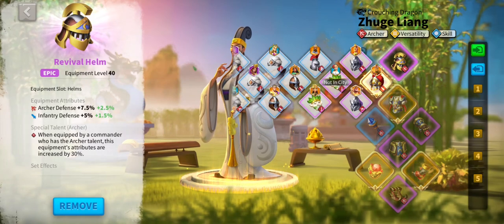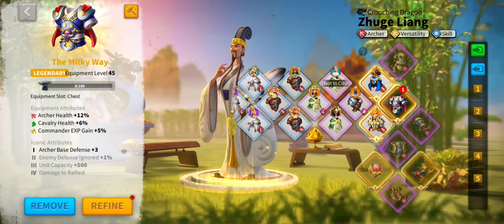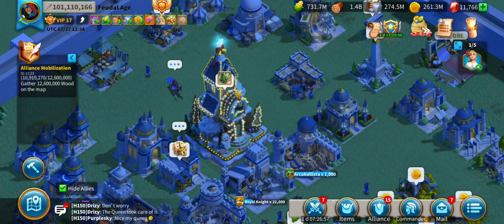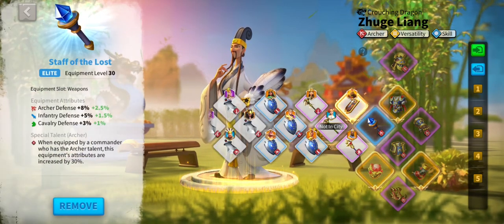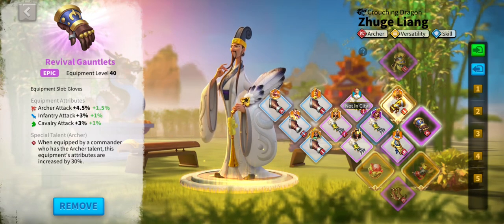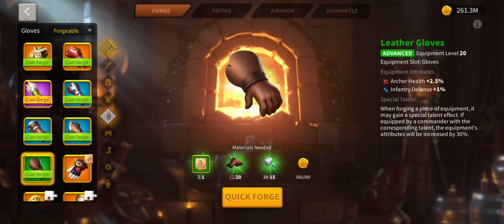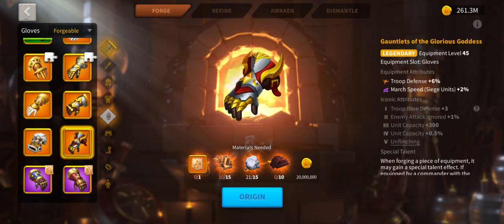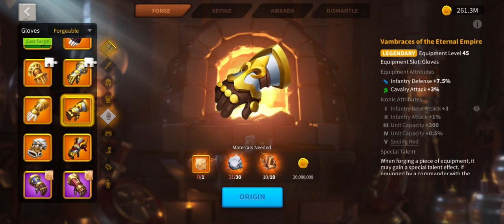MID GAME ARCHER EQUIPMENT GUIDE